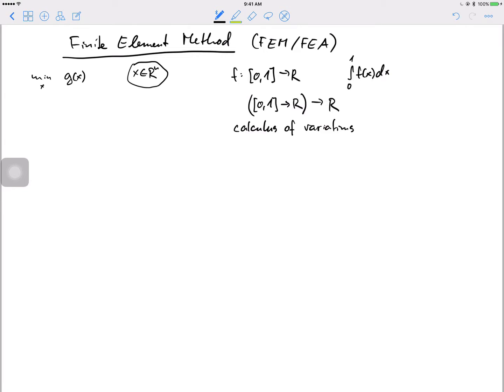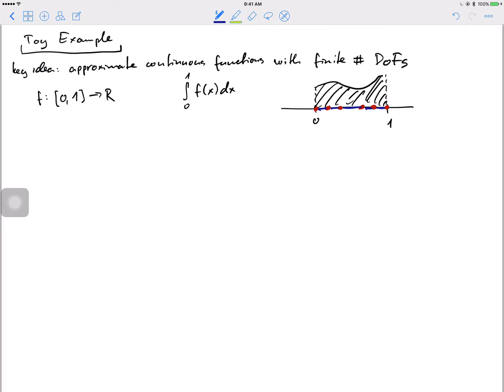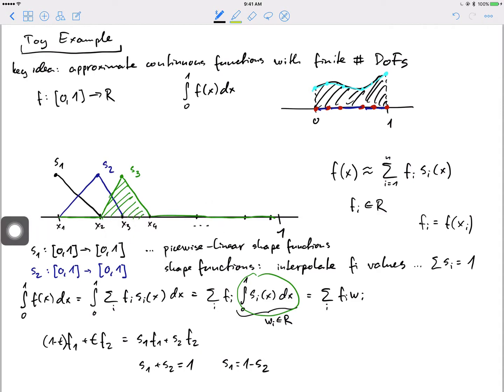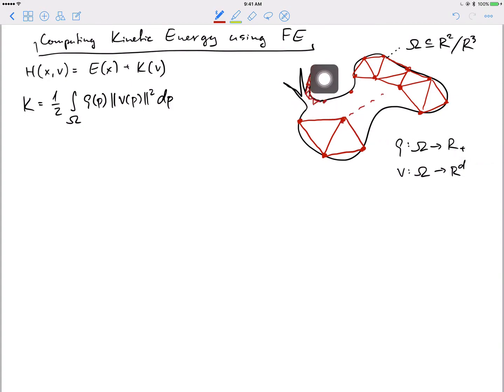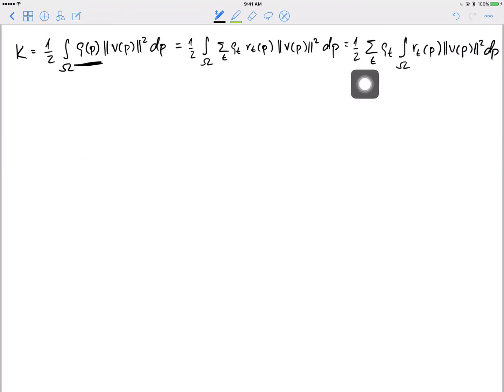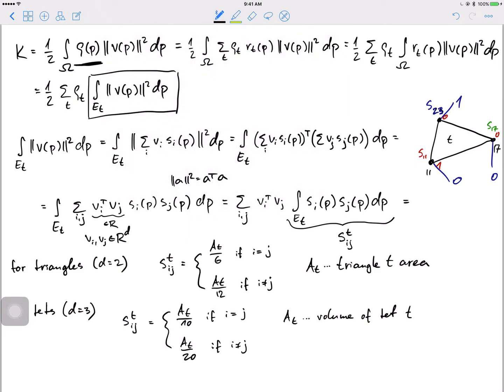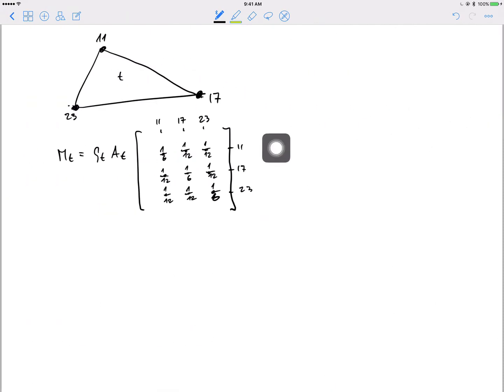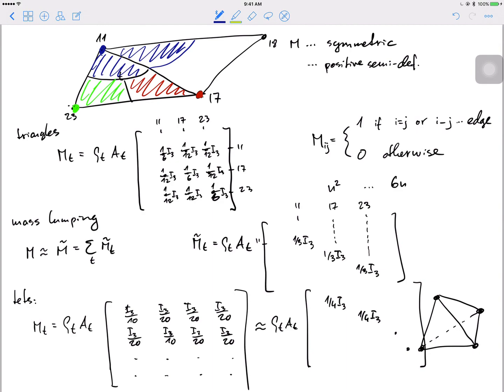pba13 finite elements